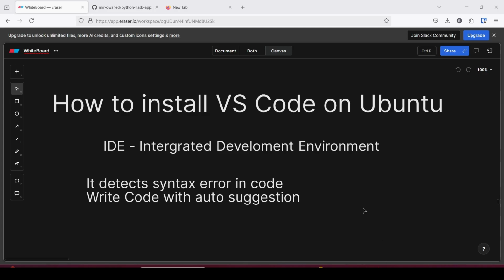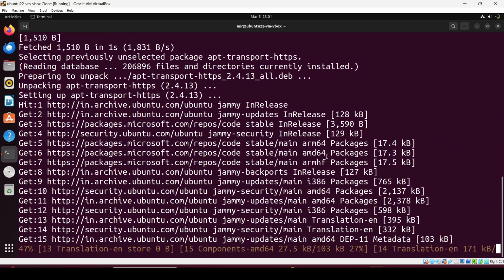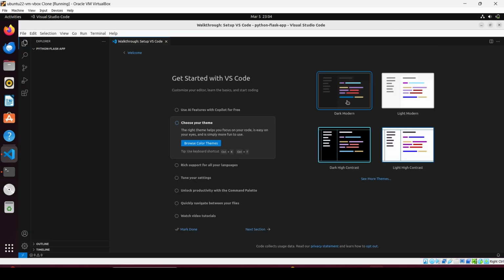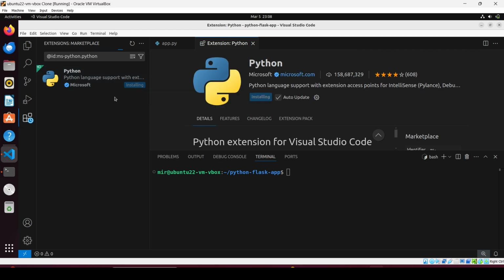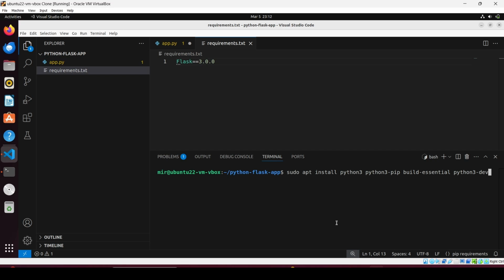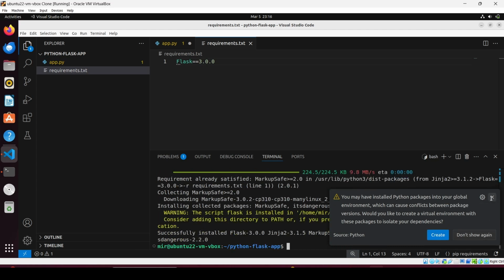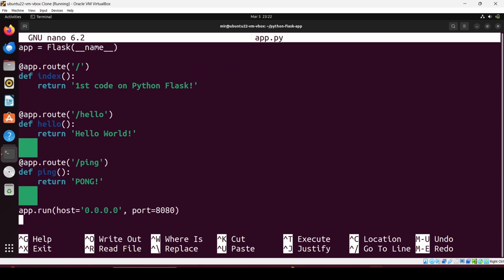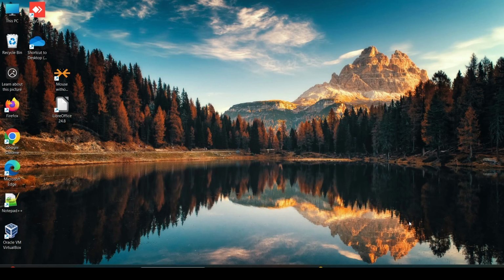🚀 How to Write & Run Code in VS Code | Install VS Code on Ubuntu & Write Your First Python Program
🔥 Want to start coding in VS Code? This step-by-step tutorial will help you:
✅ Install VS Code on Ubuntu (Beginner-Friendly Guide)
✅ Set up VS Code for Python Programming
✅ Write and run your first Python program in VS Code

💡 Perfect for beginners who want to learn how to code using VS Code!

🔗 Key Points:
- Introduction
 - How to Install VS Code on Ubuntu
 - Setting Up Python in VS Code
 - Writing & Running Your First Python Program